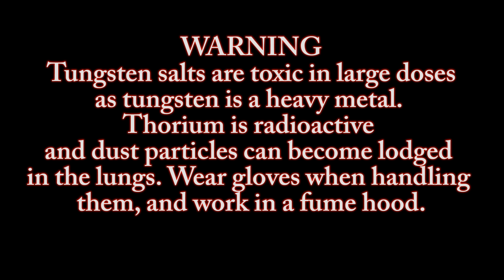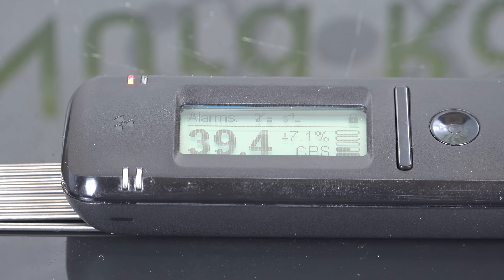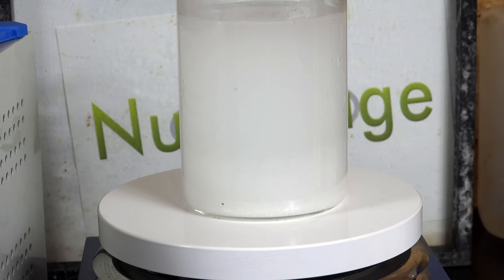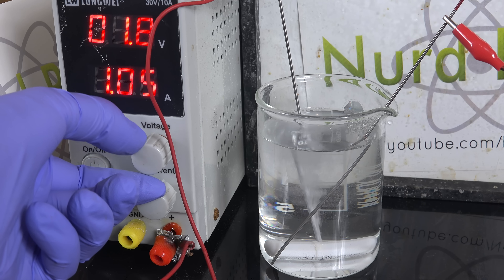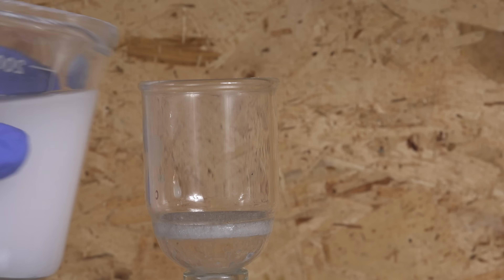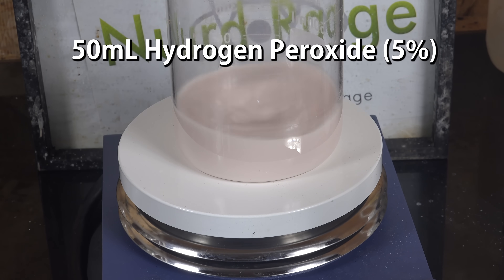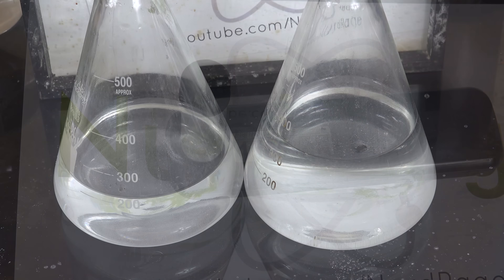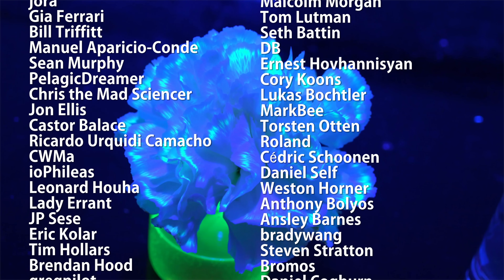Extracting Thorium Dioxide from Thoriated Tungsten Rods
In this video we show how to get or extract thorium dioxide from commonly available thoriated Tungsten rods. Thoriated tungsten rods contain 2% thorium and are easily available online. They're among the easiest to get sources of radioactive materials other than smoke detectors. To extract the thorium, we need a way to remove the tungsten in the rods. Tungsten is resistant to acids but it is vulnerable to hydrogen peroxide. Although i prefer using electricity which is even cheaper than peroxide and also safer if handled correctly. For our 60g of thoriated tungsten rods we make our electrolyte consisting of 40g of sodium hydroxide in 200mL of water. We apply an electric current with the tungsten rods being our anodes. We can use any conductive metal for the cathodes but i'm using tungsten as well for convenience. We apply an electric current of 2amps with a maximum voltage of 6 volts. And that slowly dissolves the tungsten. I ran into the problem of the tungsten rods breaking in them middle due to uneven dissolution, so i used titanium tea infusers as anode baskets.

Eventually the tungsten dissolves into sodium tungstate and the thorium drops away as thorium dioxide powder. I tried to filter the powder but it passed through. I could use a finer filter but instead i just simply let the powder settle and decant it. Then i washed it a few times with water and decanted again. This then produced crude thorium dioxide powder. This is good enough for most purposes, but if you really want it cleaner you can remove leftover tungsten dust by stirring the thorium dioxide with hydrogen peroxide (5%), it will take a few days but it will dissolve the tungsten into tungstic acid. If you have sodium hydroxide in solution it will create soluble sodium tungstate that can be washed off.